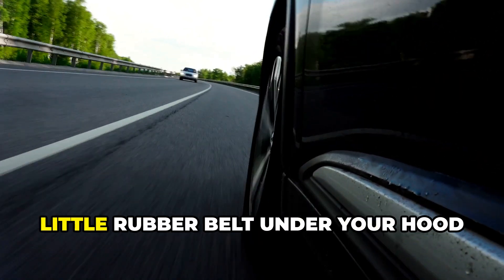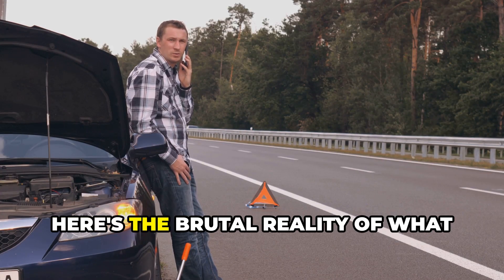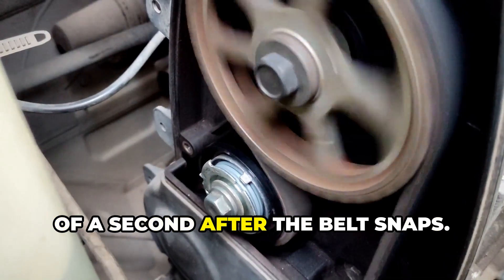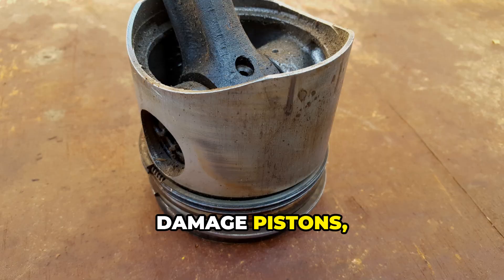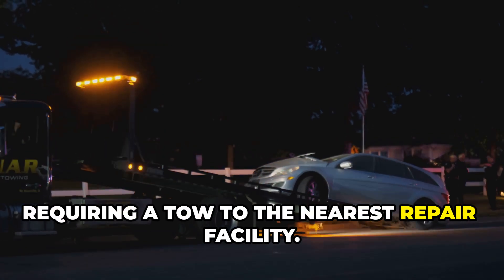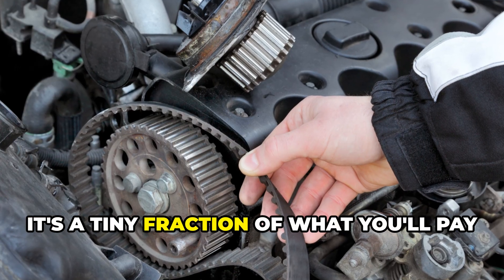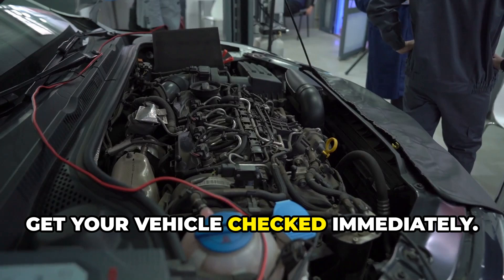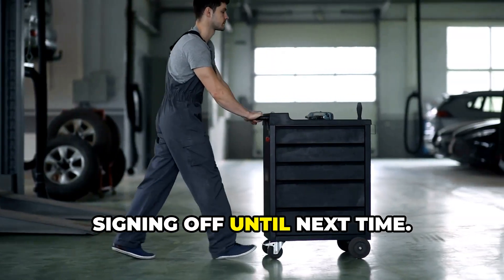What Happens If Timing Belt Snaps While Driving? | Major Risk!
In this vital episode of The Honest Mechanic, I will cover one of the most catastrophic mechanical emergencies any driver might face: a timing belt failure while driving. What really happens when that small rubber belt suddenly snaps while you're cruising down the highway? The consequences are immediate and often devastating – your engine dies instantly, and in most modern "interference engines," pistons and valves collide at high speeds, causing extensive internal damage.

This video breaks down the split-second mechanical disaster that occurs when timing synchronization fails, explaining why the damage is so severe and instantaneous. Brian clearly illustrates why a timing belt failure typically means complete engine shutdown with no warning and no chance to limp home.

More importantly, he shares the crucial preventative maintenance that can save you thousands in repair costs. Learn the warning signs (though they're rare) and why following your manufacturer's replacement schedule (typically between 60,000-100,000 miles) isn't just a suggestion – it's essential protection against an expensive engine rebuild or replacement.

Whether you drive a Toyota, Honda, Ford, Chevrolet, or virtually any other modern vehicle with a timing belt, this information could save your engine's life and prevent being stranded on the highway with a repair bill that might exceed your car's value. The Honest Mechanic delivers straight facts about timing belt failure without the fluff – just the critical information every driver needs to know before it's too late.

This isn't about upselling unnecessary service; it's about preventing one of the most expensive repairs your vehicle might ever need.